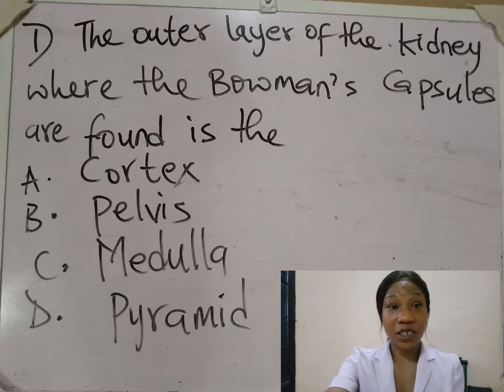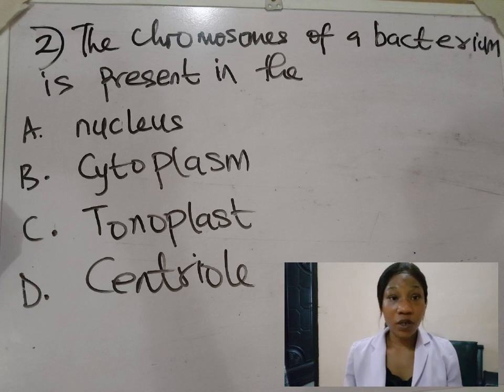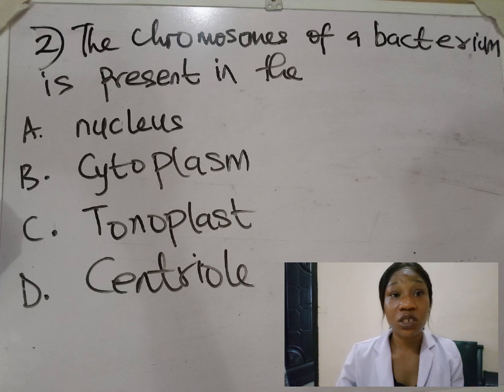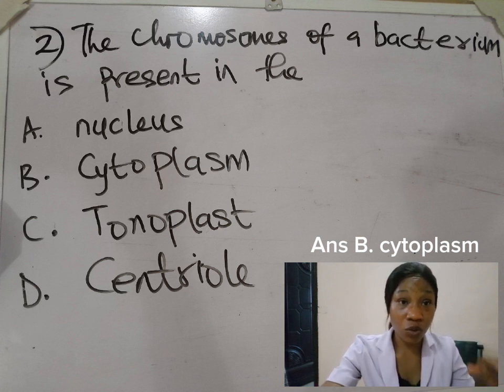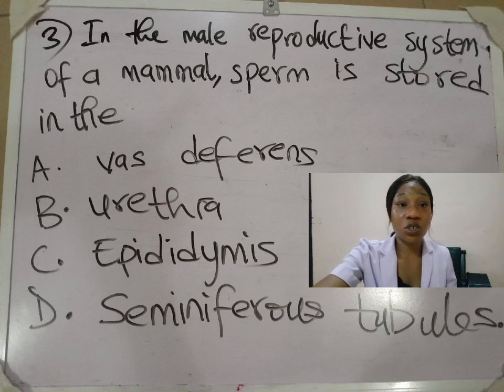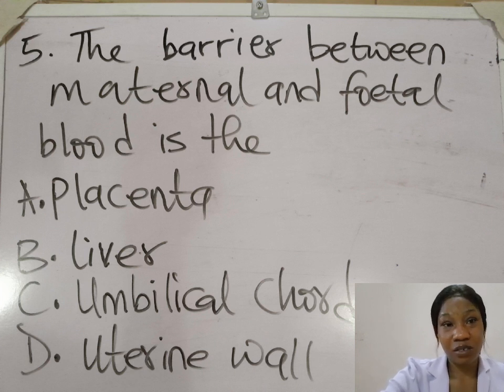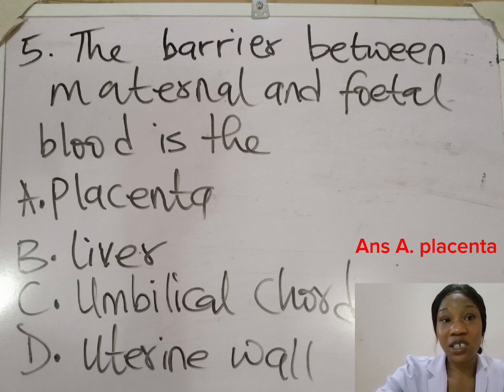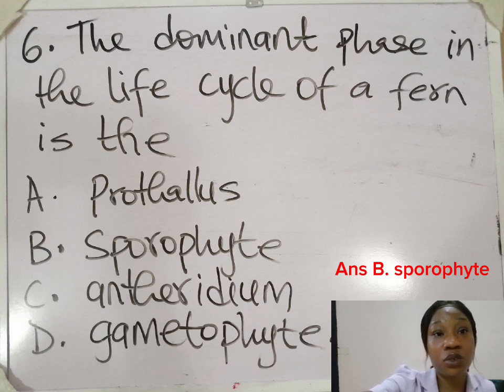know these questions before the exam and score very high 💯